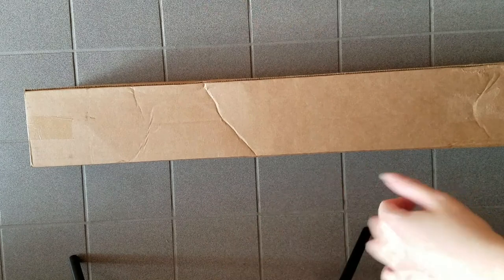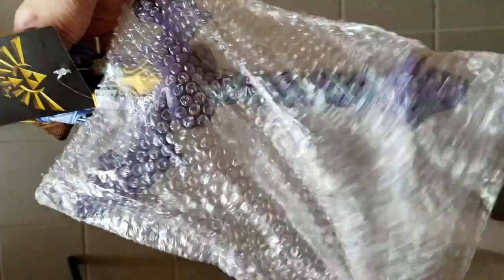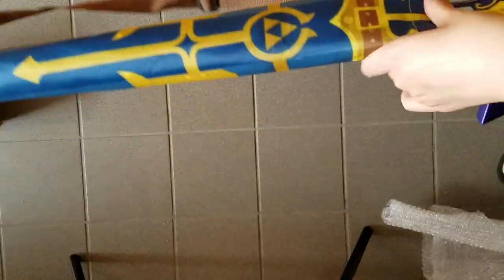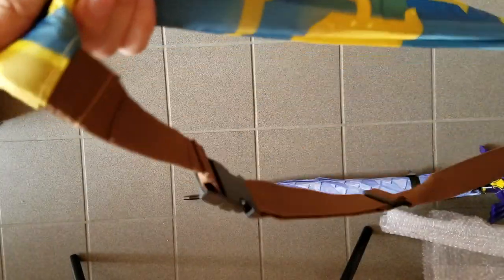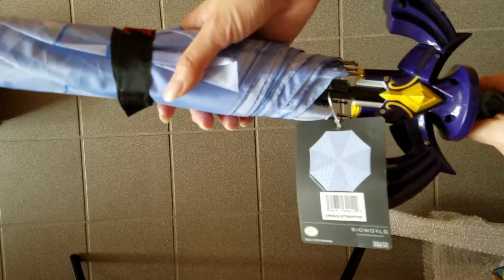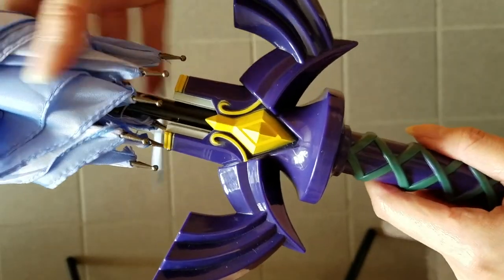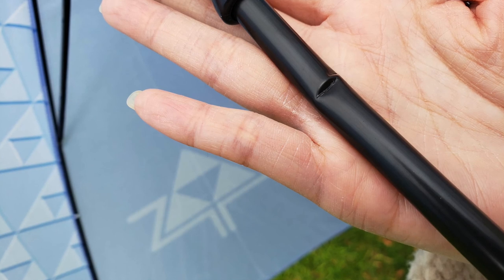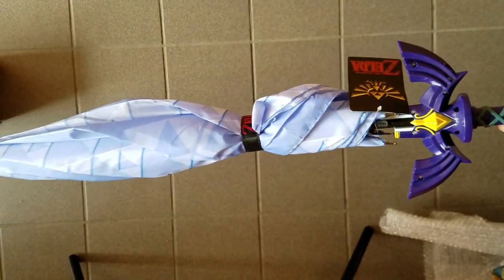Legend of Zelda Master Sword : Song of Storms Umbrella Unboxing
Look it's the Master Sword! But in Umbrella form! Rain's got nothing on you! You don't need the thunder helm when it rains! Be like Link and walk through the storm or Hyrule with this amazing umbrella!

Zelda: Song of Storms Umbrella Master Sword can be purchased here at Merchoid